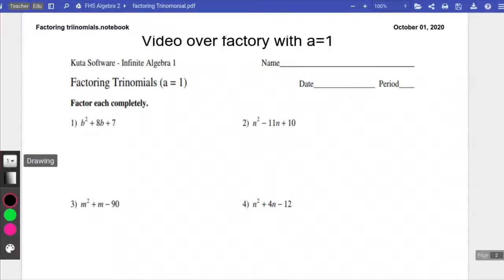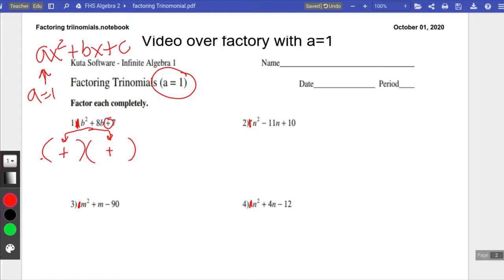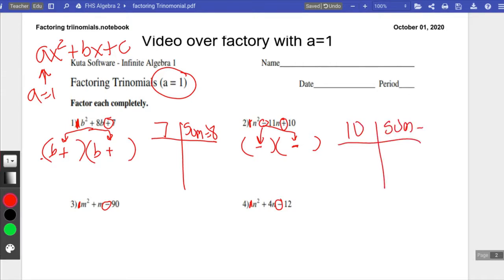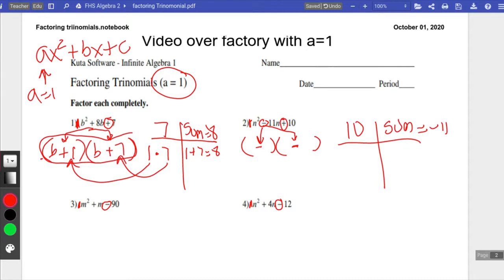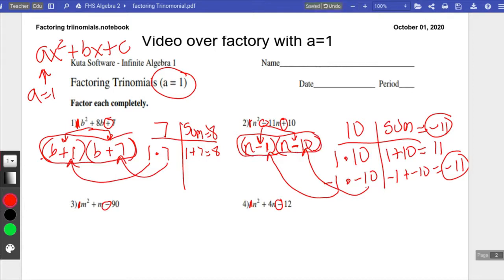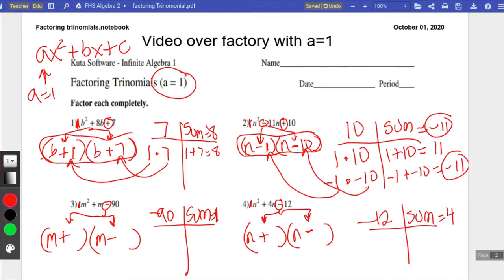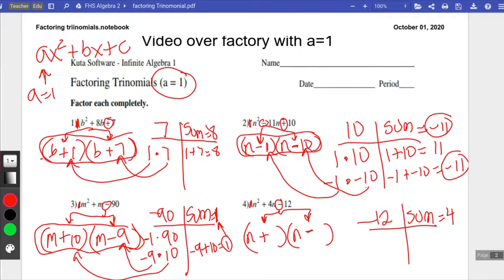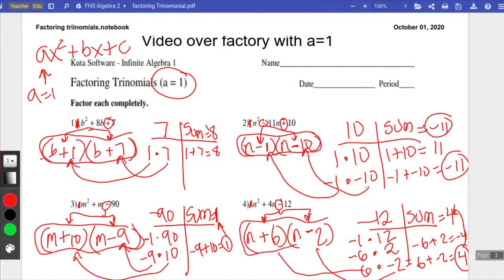My Video 5